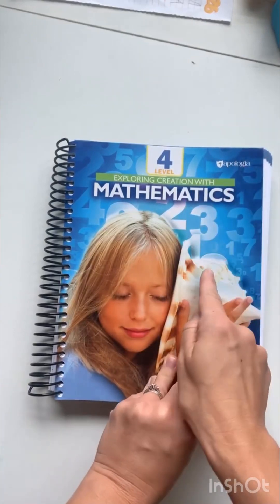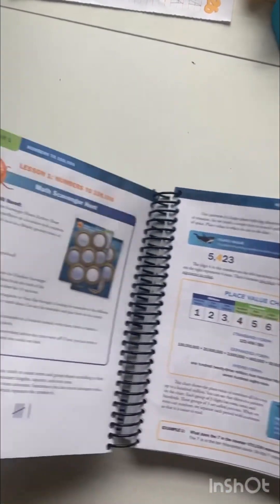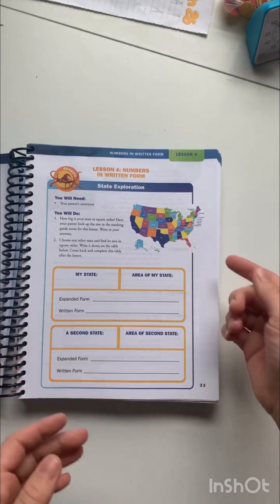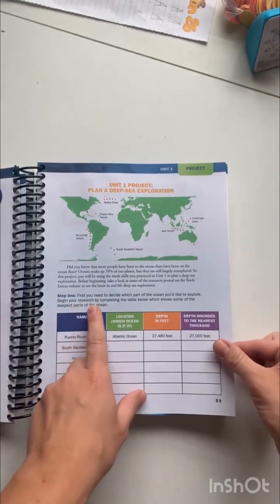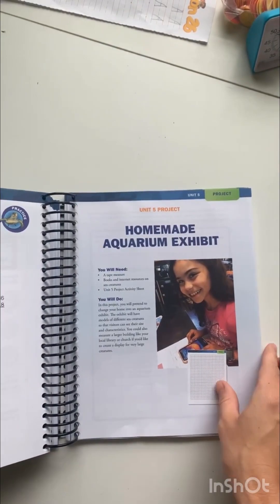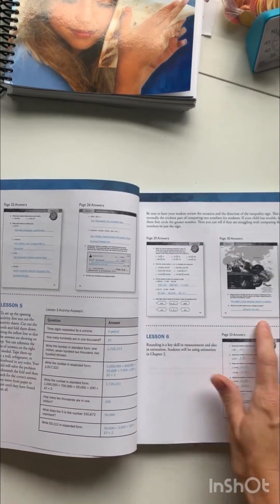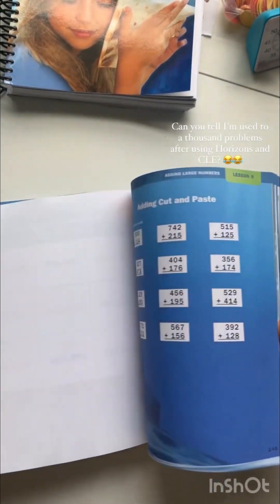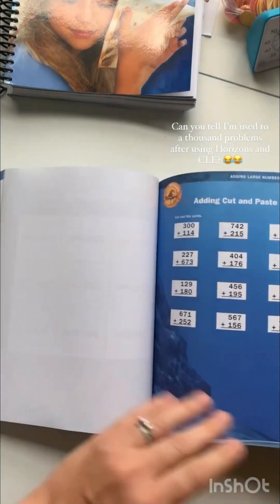Apologia Math 4 - Homeschool Math Curriculum Look Through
I am considering switching our math curriculum but I’m still researching! Take a look at the mastery math program I have in mind! I’m sharing the student workbook as well as the teacher book.